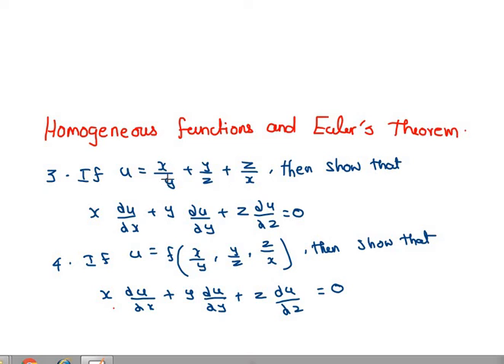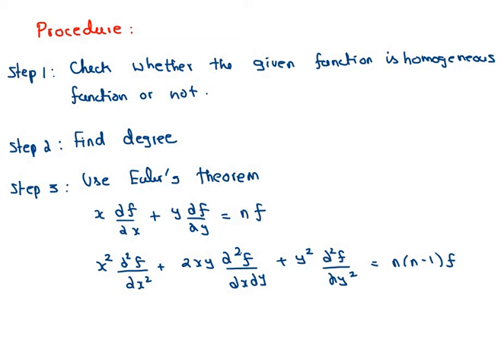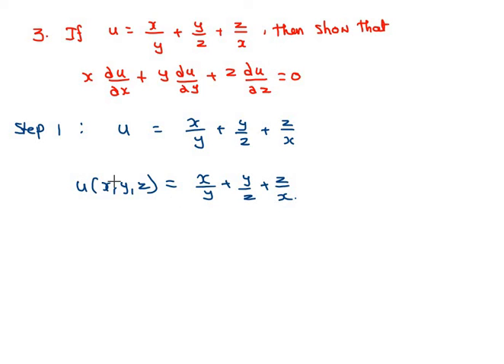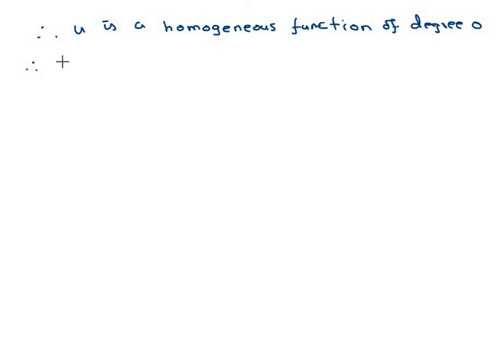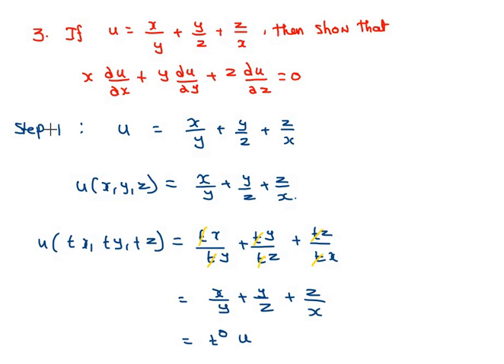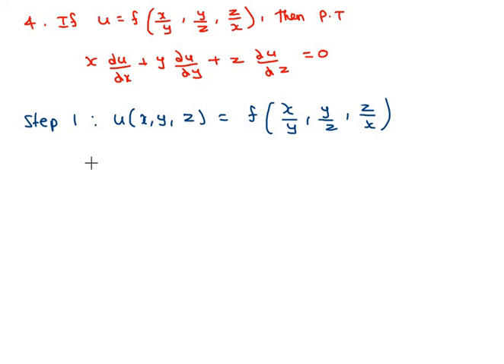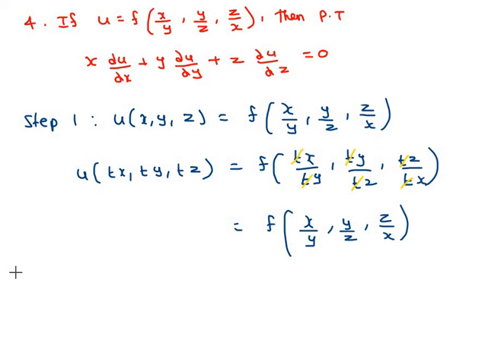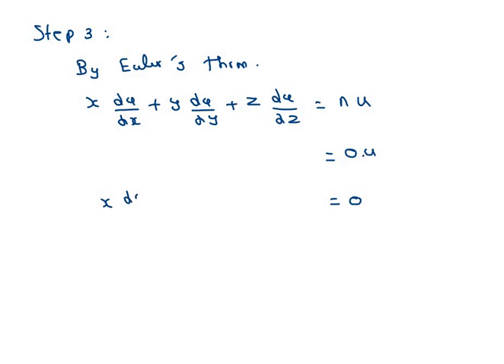Solving problems using Euler's Theorem - 4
Solving Problems using Eulers Theorem